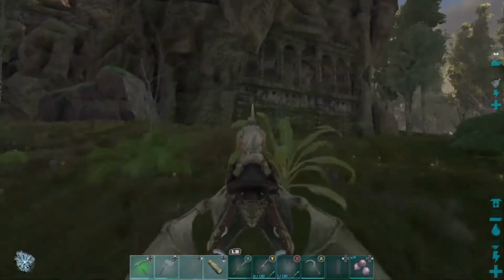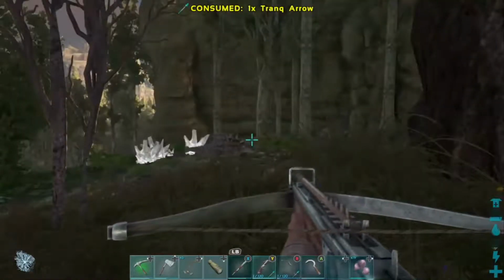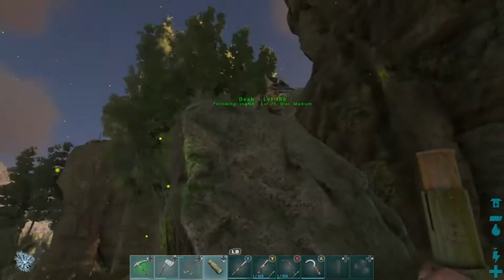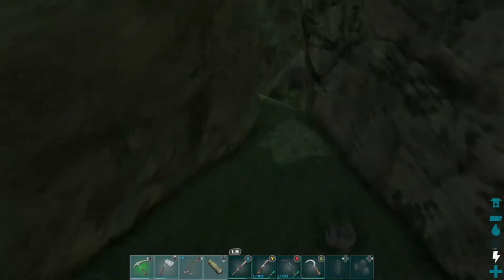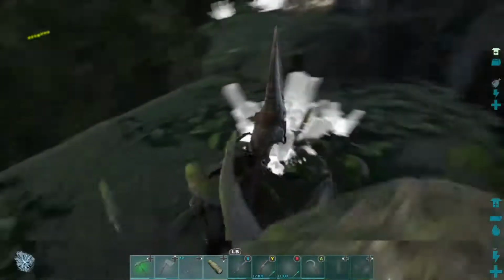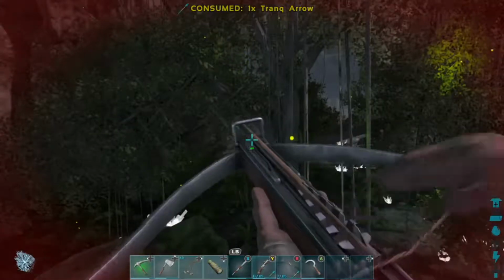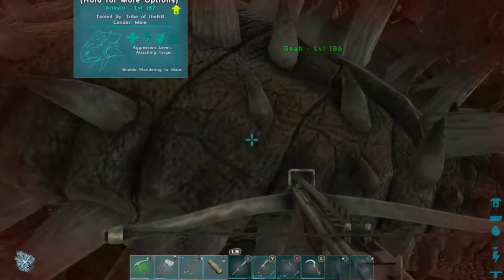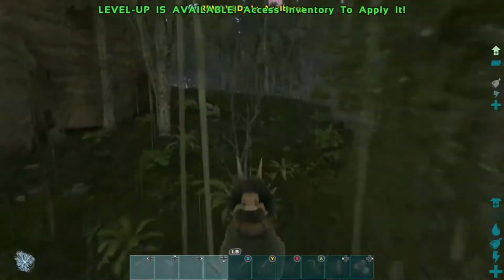Ankylo Tame and Therizino fail! E12 Ark Survival Evolved XBOX One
Season 1 of Ark Survival Evolved Playthrough on the Xbox One
Single Player
The Center
Boosted Sliders

What is Ark?
The game is currently in 'Early Access' on Steam, the Xbox Live Marketplace, and PlayStation 4 with continually new updates in the open-world dinosaur survival game.